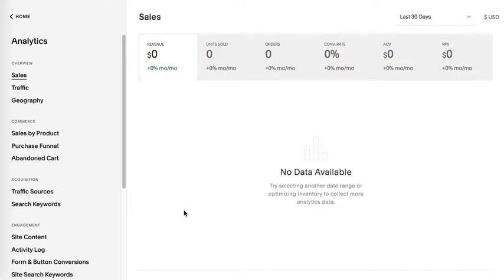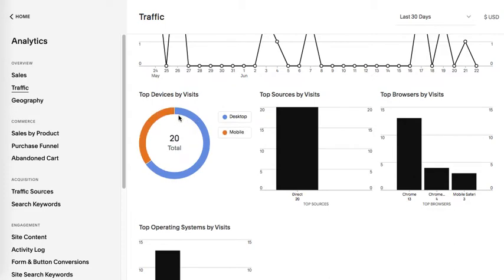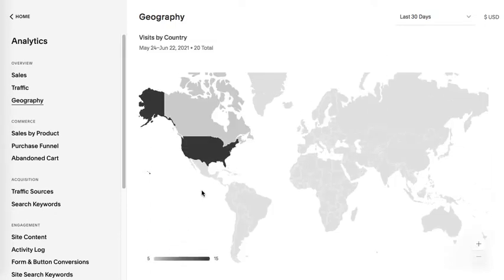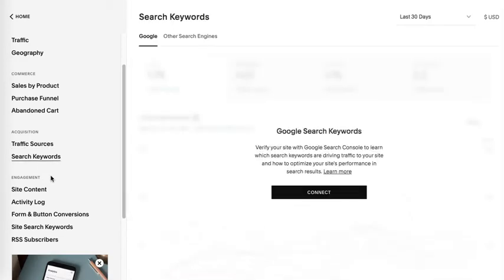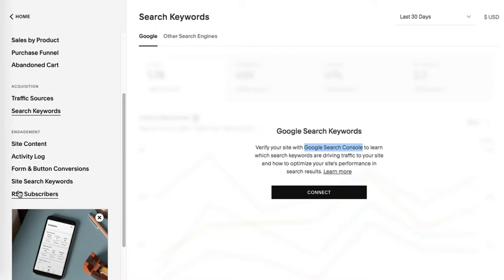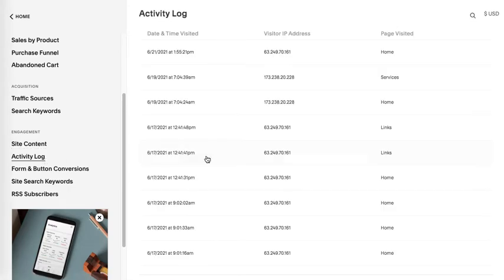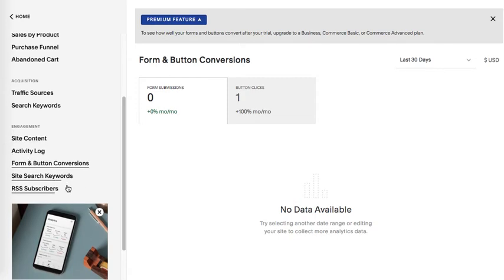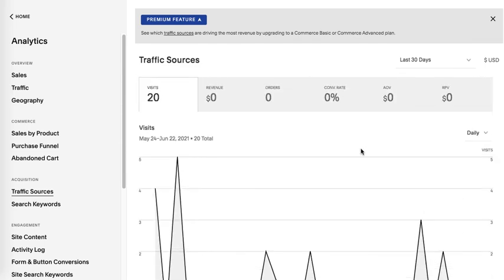Squarespace Analytics Explained